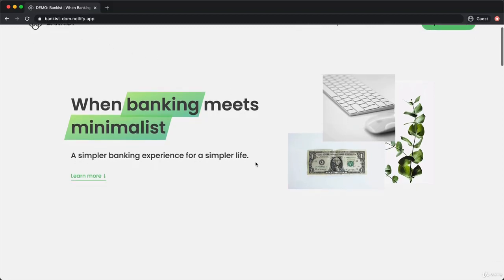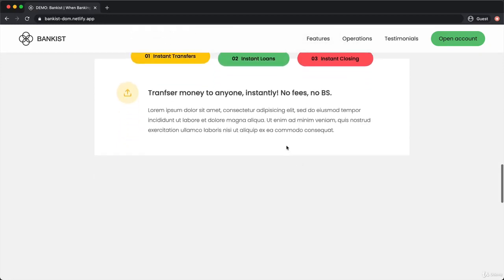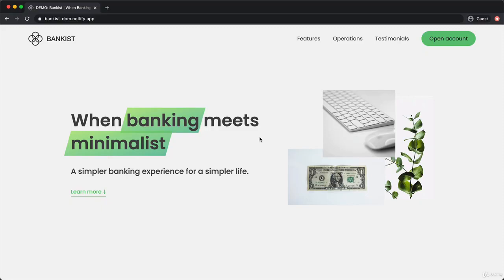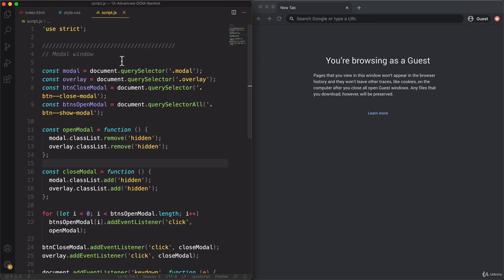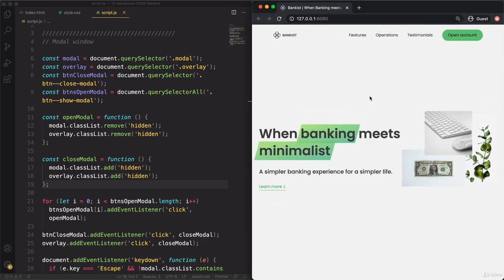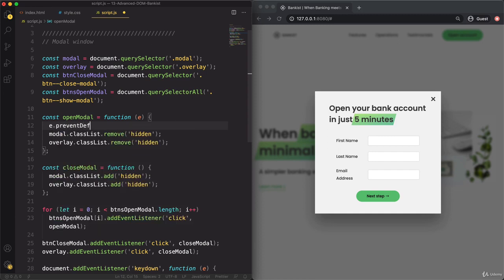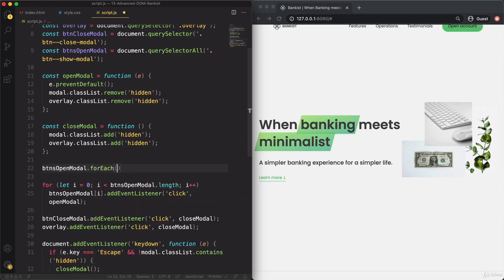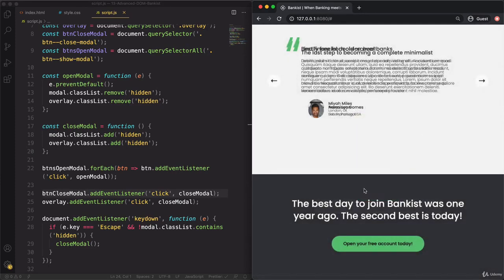179 PROJECT Bankist Website720p